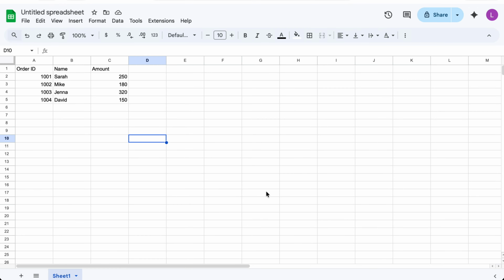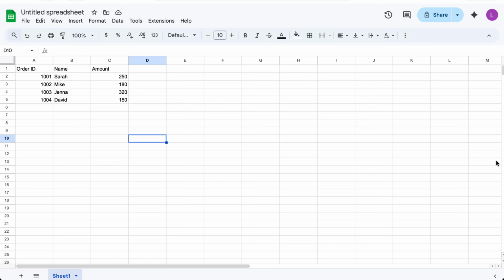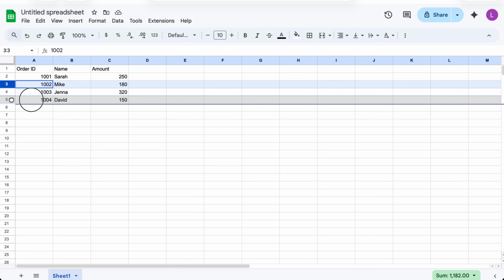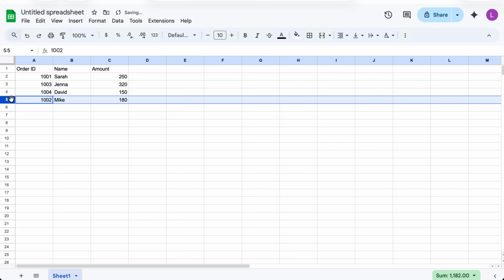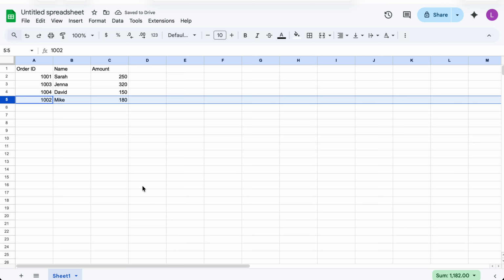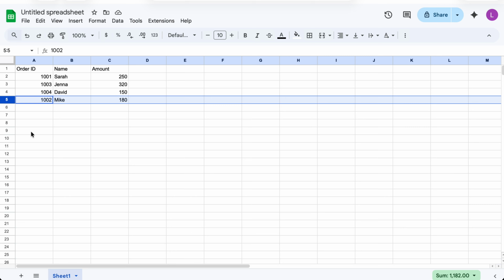How to Move Rows in Google Sheets (The Easiest Way)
In this video tutorial, we’re going to go through How to Move Rows in Google Sheets (The Easiest Way).

Move rows in Google Sheets using:

Method 1 (Easiest):
Drag and drop using the row number.

Method 2:
Cut → Right-click → Insert cut cells.